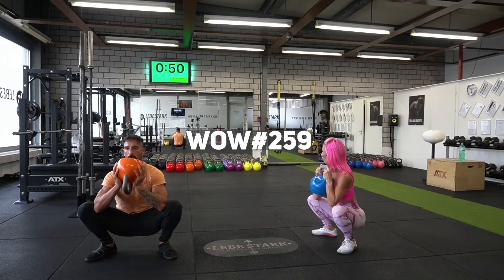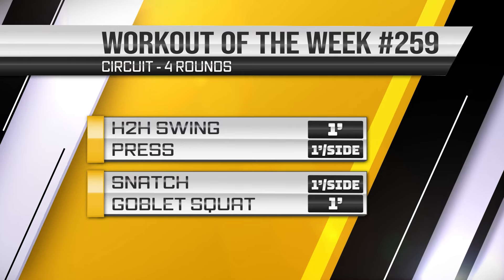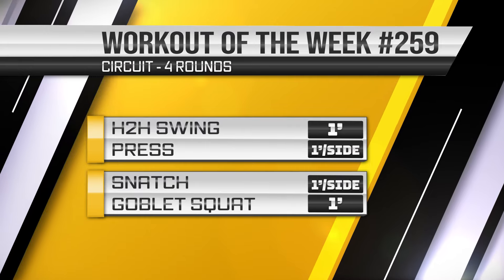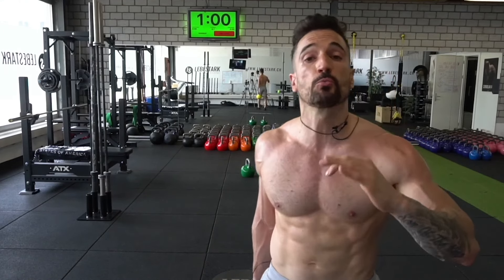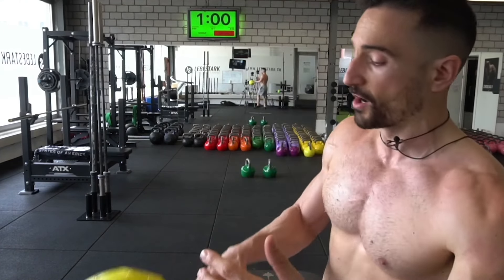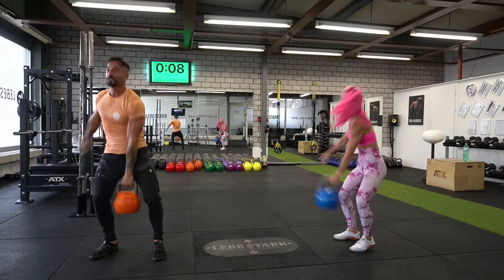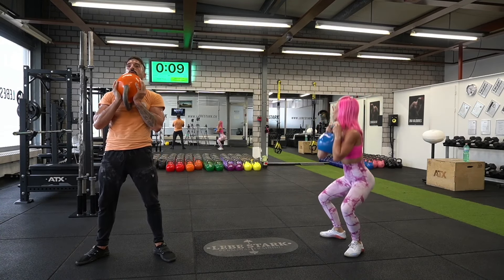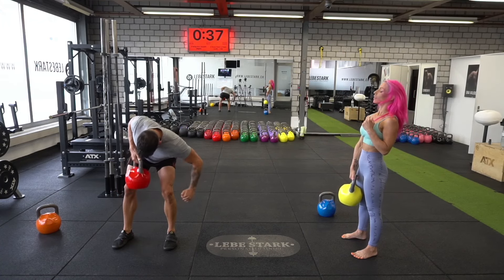Cardio Without The Treadmill: 30-Minute At-Home Workout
This full-body kettlebell workout is designed to improve strength, endurance, and conditioning, making it perfect for those preparing for Hyrox or looking to enhance their overall fitness. The workout is structured in a circuit format, with each exercise performed for 1 minute unbroken, focusing first on one side of the body and then the other. You'll complete 4 rounds of this intense routine, targeting multiple muscle groups for a comprehensive training session.

Workout Breakdown:
1. Hand-to-Hand (H2H) Swing
2. Press (Left and Right Side)
3. Snatch (Left and Right Side)
4. Goblet Squat

This workout is ideal for athletes of all levels, from beginners to advanced, and it's great for anyone wanting to incorporate kettlebells into their training. Whether you're training for Hyrox or simply looking to improve your fitness, this circuit will challenge you.

Stay consistent, train hard, and let this kettlebell circuit push you toward your fitness goals!